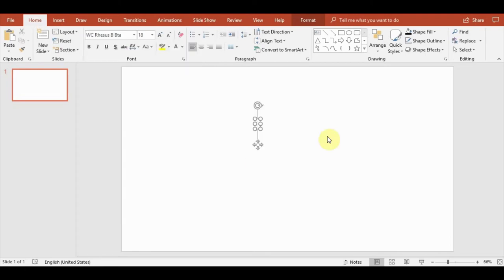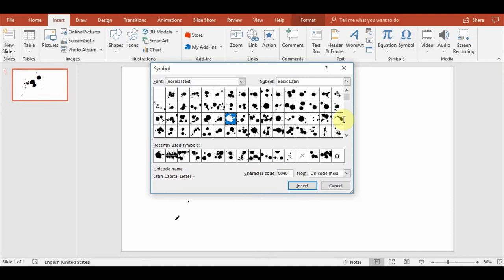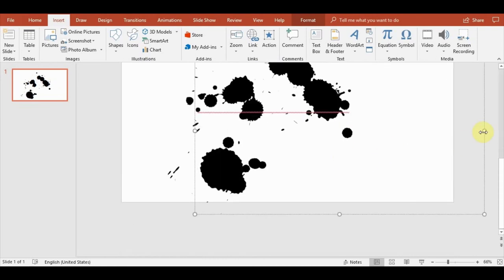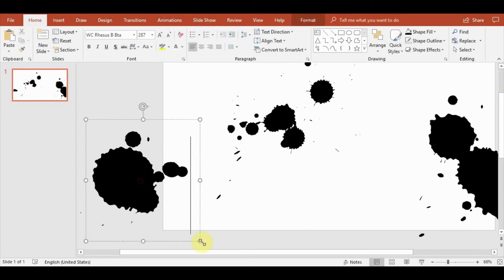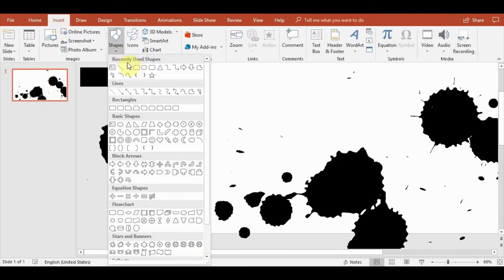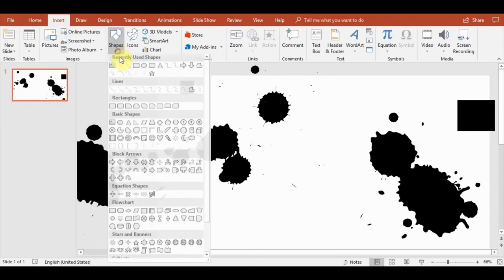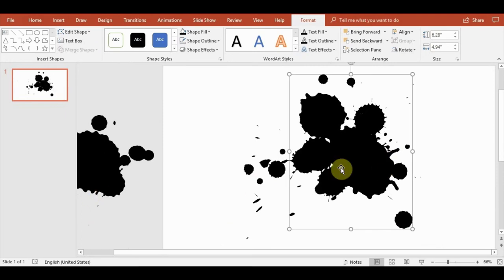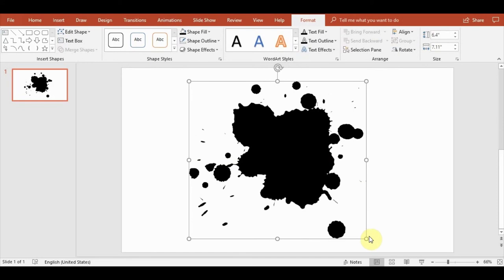How to make paint splash effect in PowerPoint! PPT tricks.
If you like this design please leave thumbs up!
Check other videos on my channel!

I can also revamp your existing presentations to be more amazing!